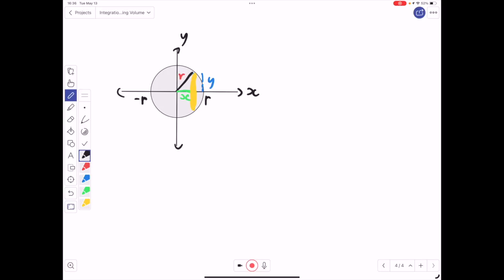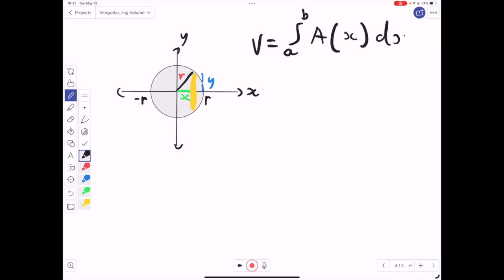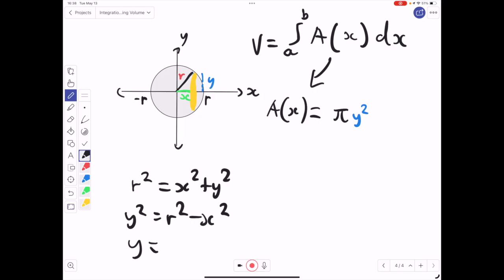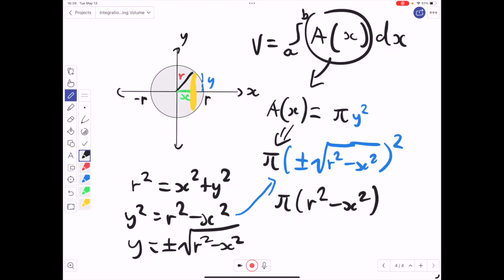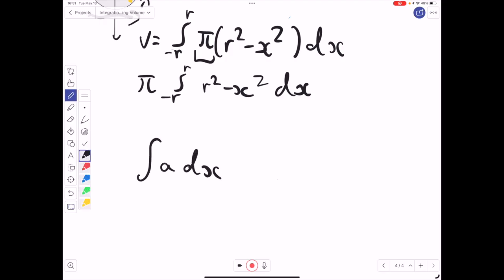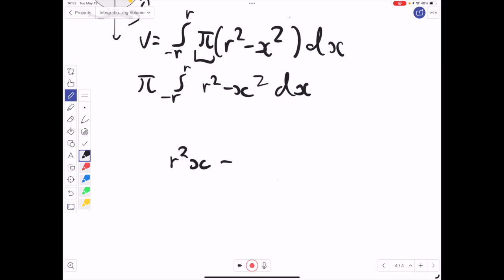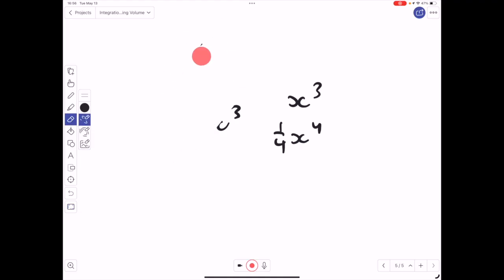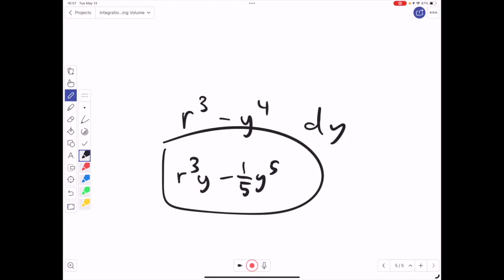Proving Sphere Volume Using Integration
Hi everyone. In this video, I will be proving the volume of a sphere using integration. Enjoy!